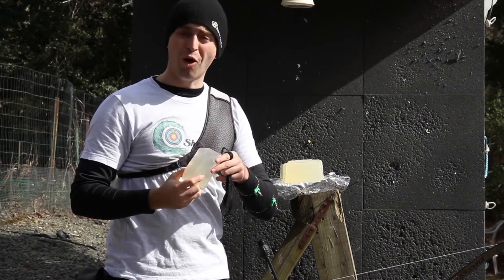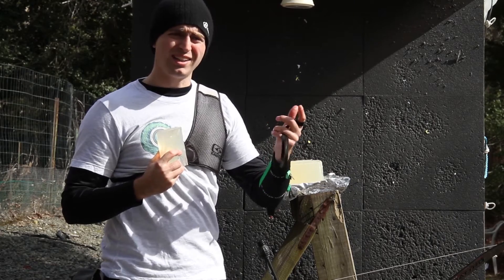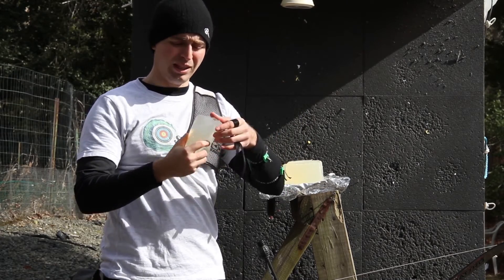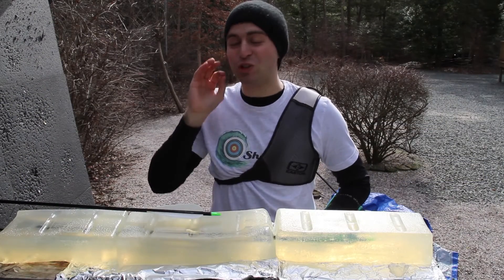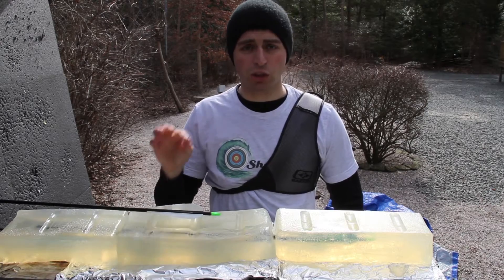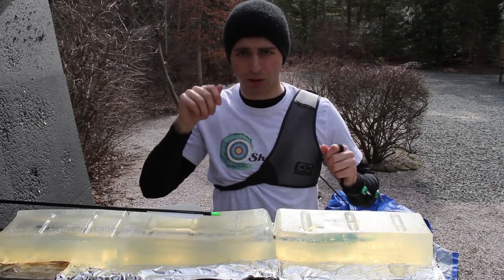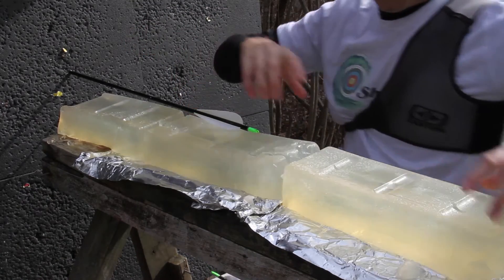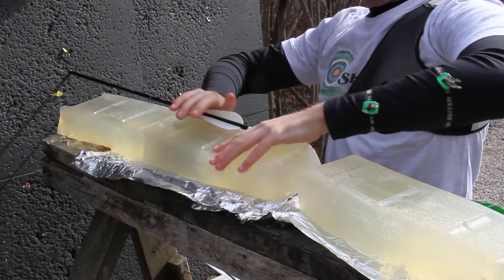Homemade Ballistic Gel VS Arrow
I whipped up some Ballistic Gel blocks now I want to see how my arrows shoot thought it.